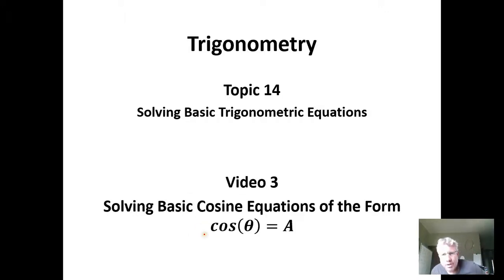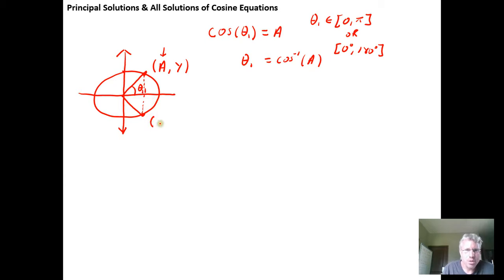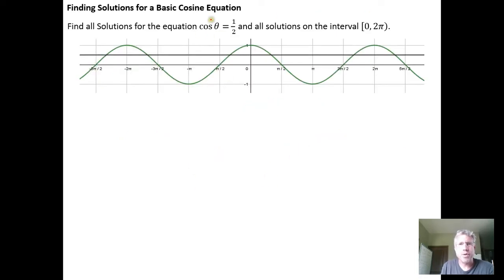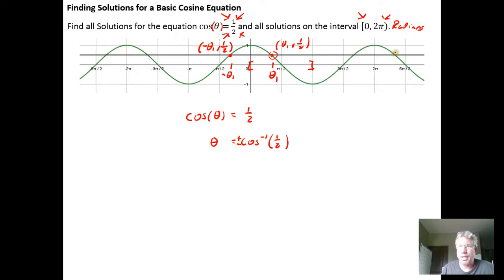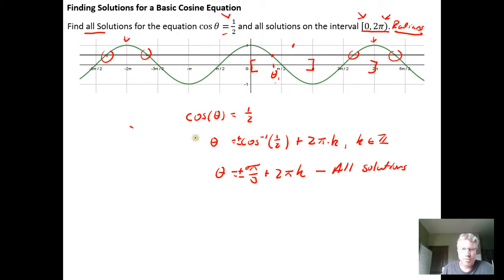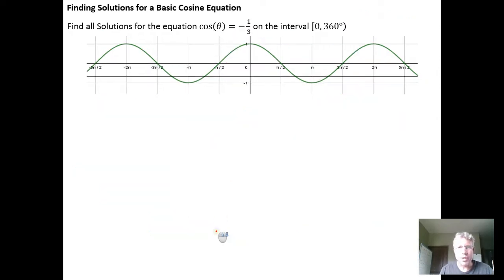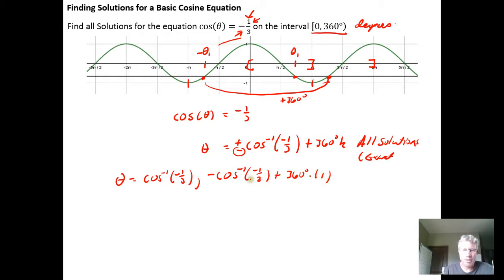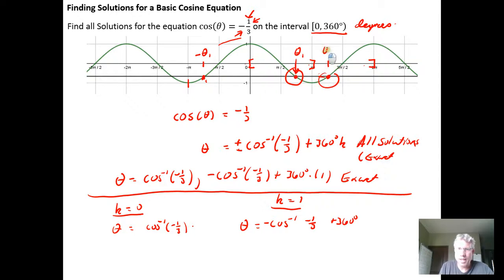Solving Basic Cosine Equations of the Form cos(theta) = A.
In this video, we cover the concepts & techniques needed to solve basic cosine functions of the form cos(theta) = A.